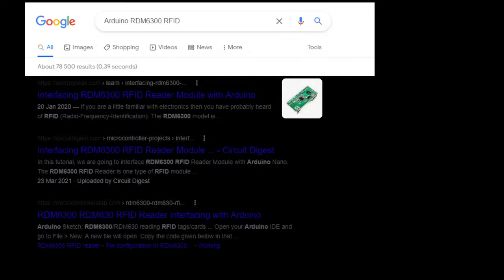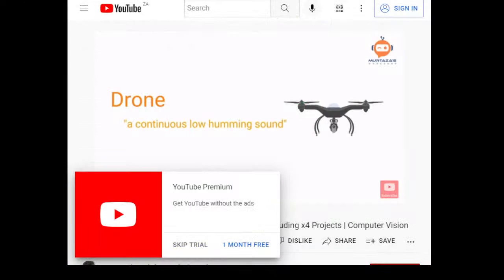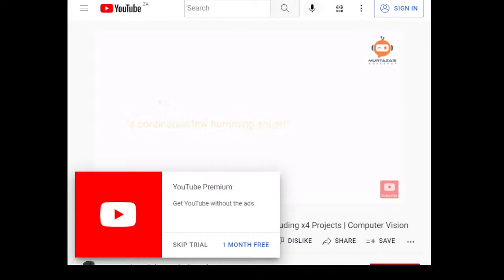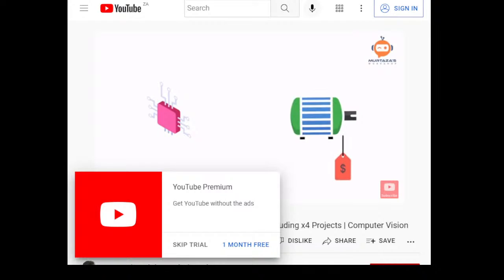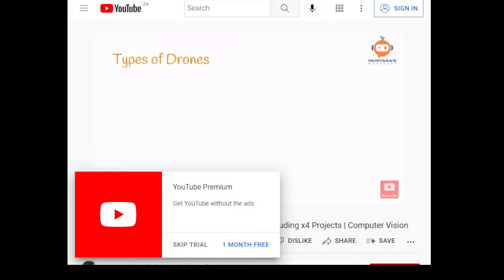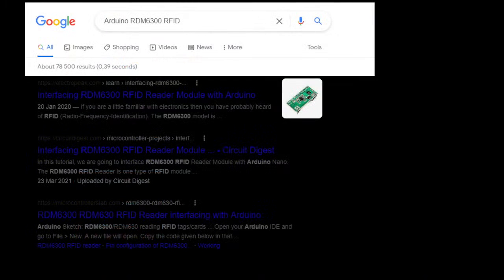ProgramingCode Live TV